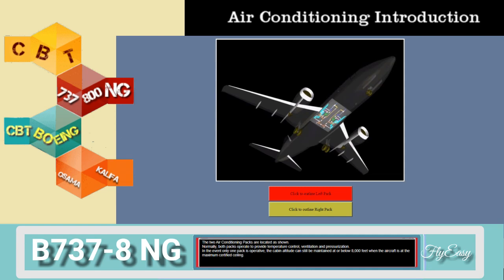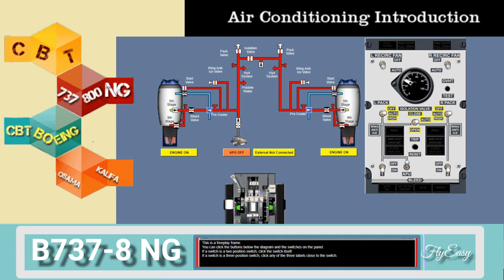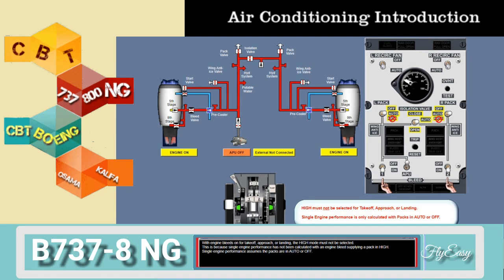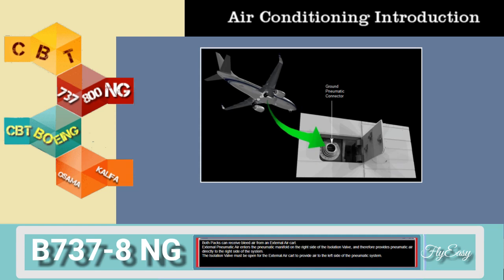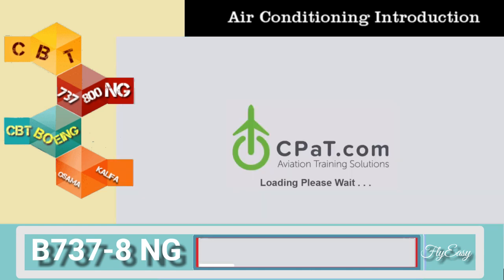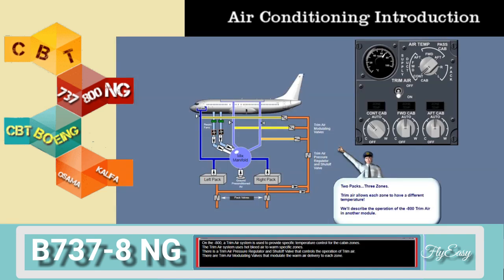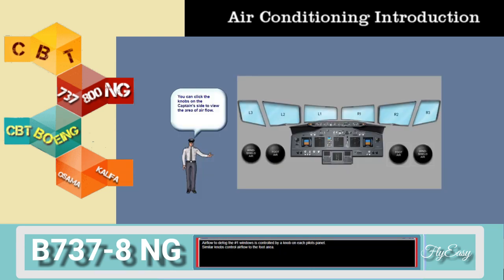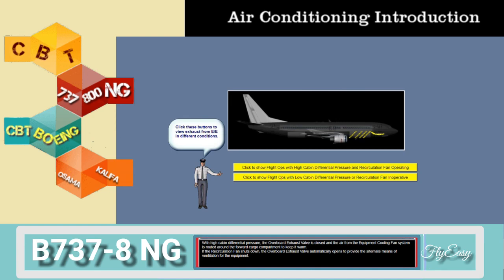B737-800 NG - Air conditioning system - Introduction (2020)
b737-800cbt b737-800training b737-800typerating Hear are all the links you may need

takeoff
SMS
HD
الطيران
airplane
الهبوط
Dubai
Super
الهبوط
Safety Management
Plus Relaxing
Moscow
الهبوط
exterior
play
السحابة
بالقرب
Introductiom
الرؤية
NG
Abu Dhabi
الاتصال
موسيقى
لماذا
FMS Preflight
ISIS Hotel
Amsterdam Airport
GREAT BACK GROUND MUSIC
corona
Static Data
انوار
Detailed
Cold
Safety Management System Course Refresher
خلال
Walkaround
ممطر
انوار
اللى
Egypt
Great
المصرية
Moscow Today
Time
ممر
الشوارع
المطار
System Tutorial
السحاب
fms
غرقت
boeing
Plane
HD Time
EgyptAir
فكره
ابو
تعلم
Facts About Airline Crashes
Class
ATP & Refreshing Course
كان
Air India
وسط
مصر
Time
lapse LONG PUSH BACK
MOSCOW AIRPORT
TAKE OFF
El Gouna
Aircraft Over View
Pitot
neo
EAA Egyptian Aviation Academy
SMS Culture
الطيران
المدينه
مطار
انوار
cbt
Egyptian
السياره
elephantine
وسائل
كثيف
المجنونه
لعلوم
Runway
Takeoff
Hour of Takeoff
Landing Dance
Electronic Music
Russia
كبيرة
فى
للط
عالي
Cairo
Island
لعلوم
UAE